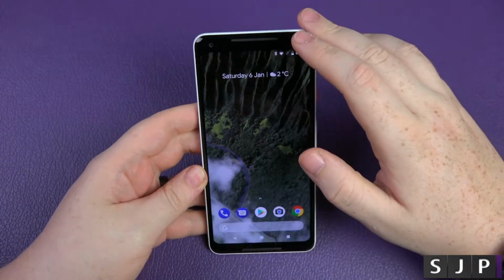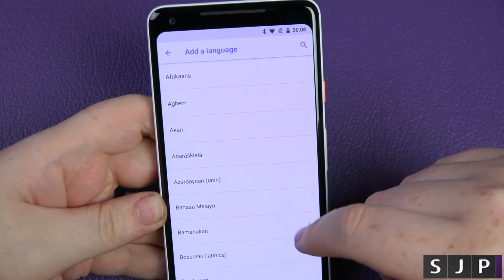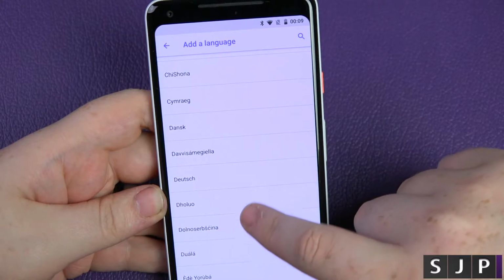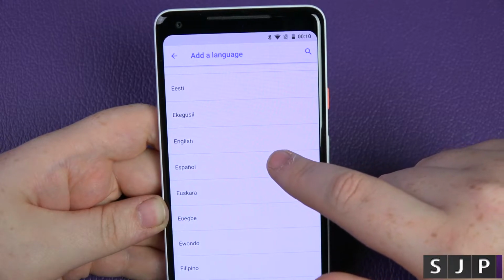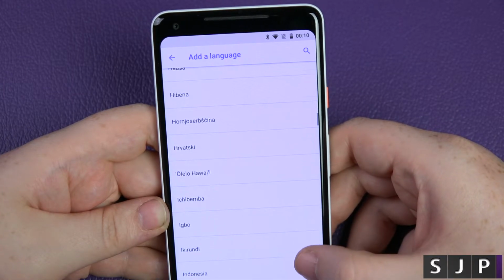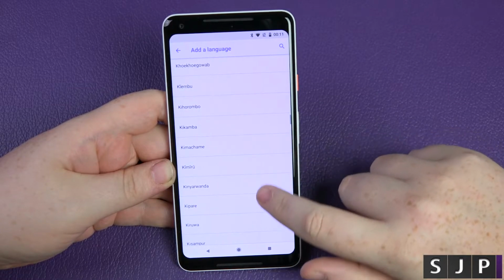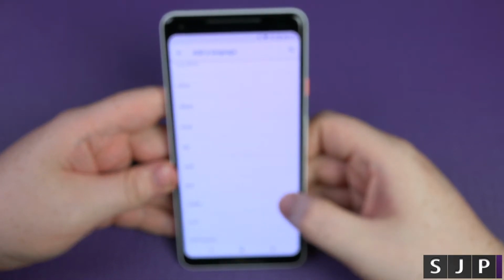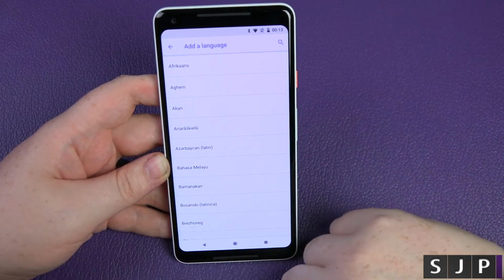Google Pixel 2 & XL Languages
Always have a bit of a giggle doing this video... time to Butcher the languages :D

Use Amazon? throw me a little dime (costs you nothing extra)

Sam Pullen is a Youtube creator that reviews, demo's and talks about Technology, Just an average guy doing something he loves talking about tech from companies such as Samsung, HTC, Nokia, LG, Huawei Apple and many more.